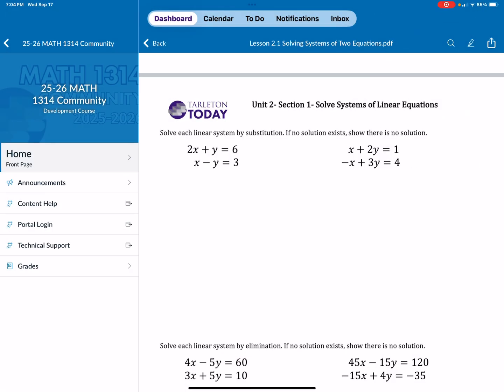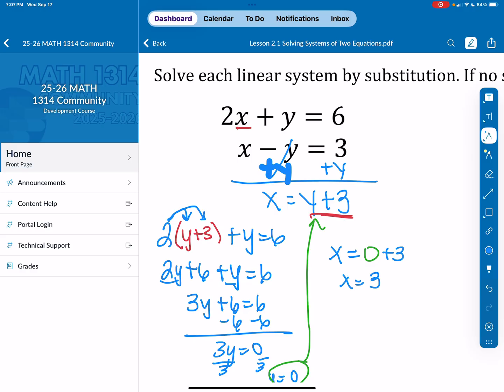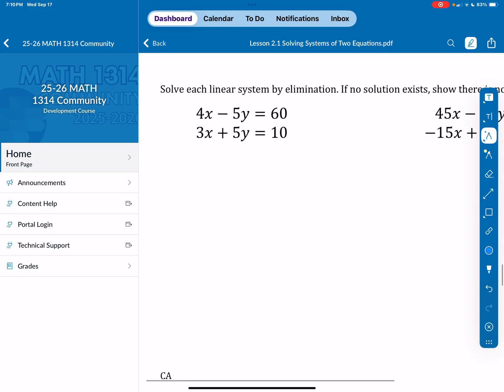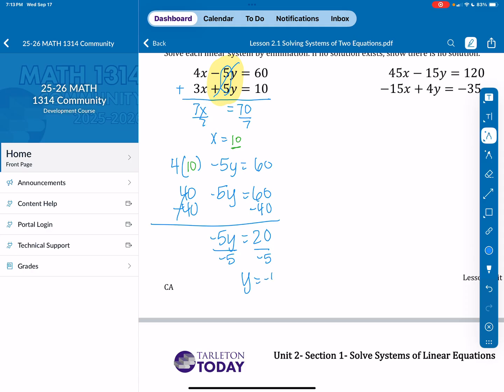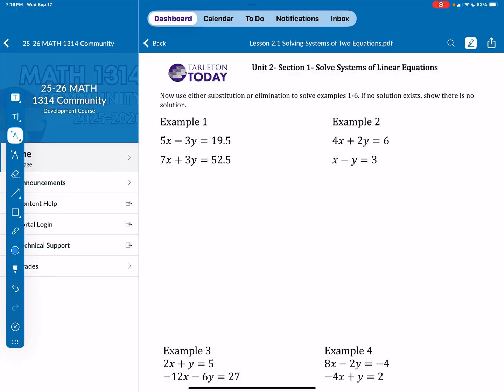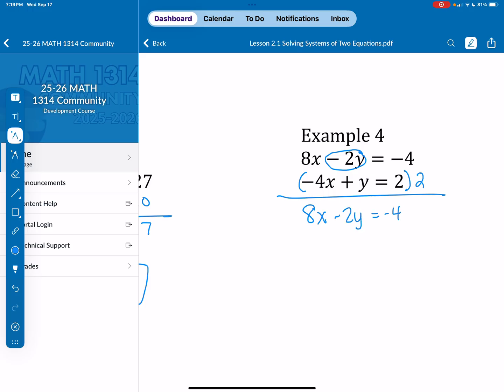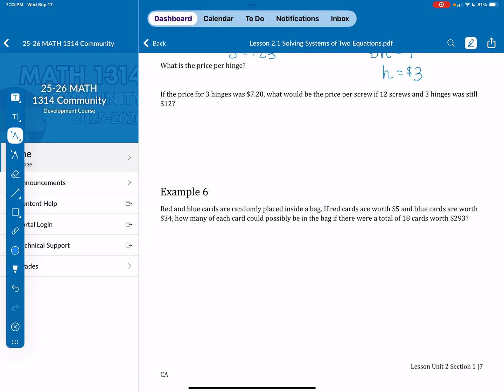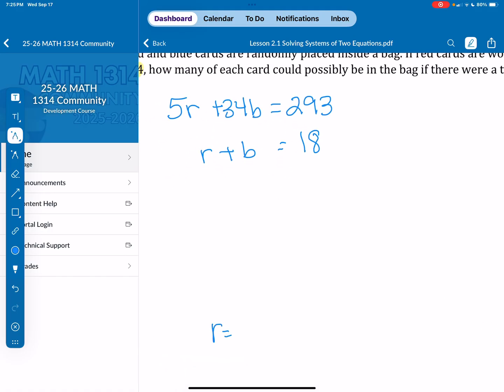2.1 part 2 Notes: Solve Systems of Two Variables